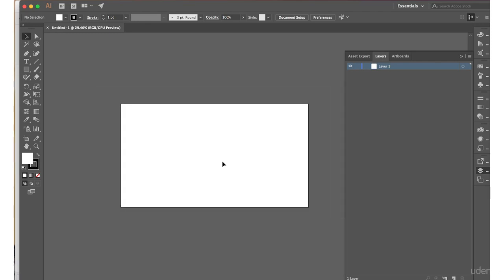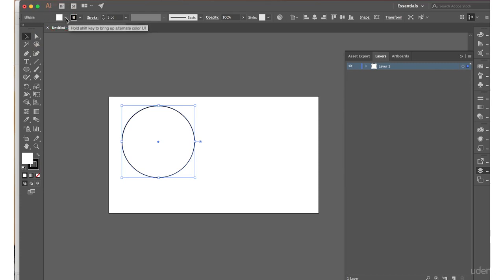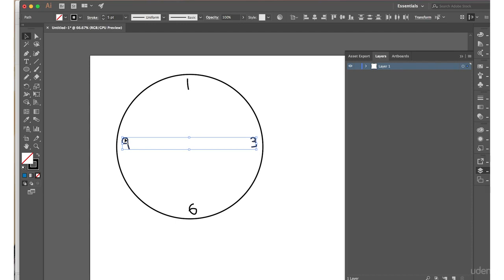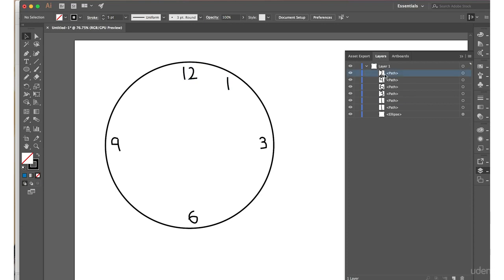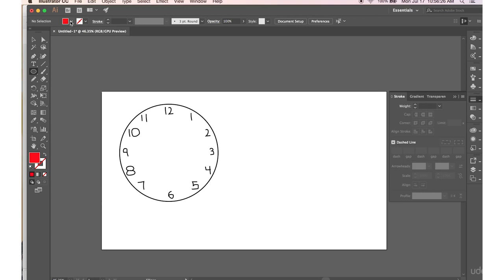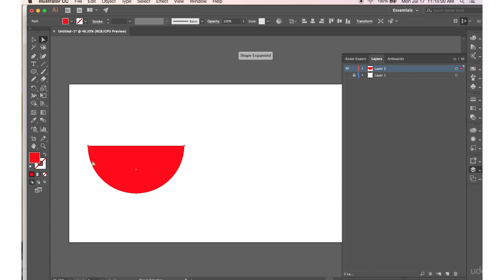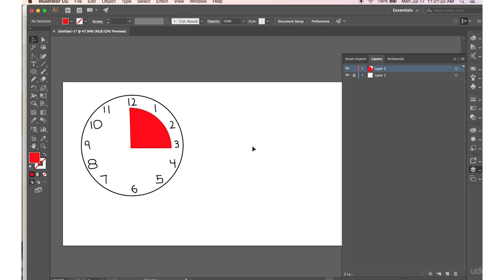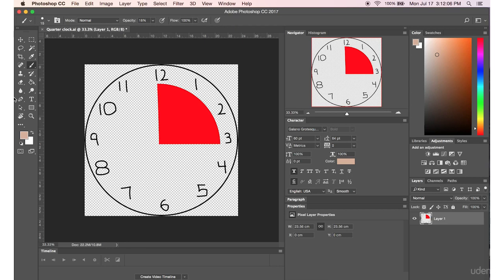23: Drawing in Illustrator